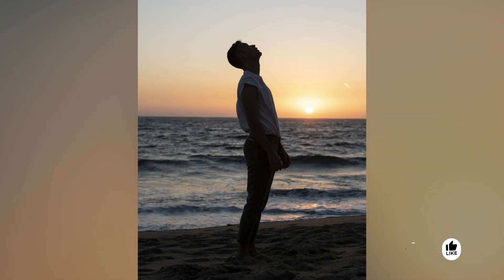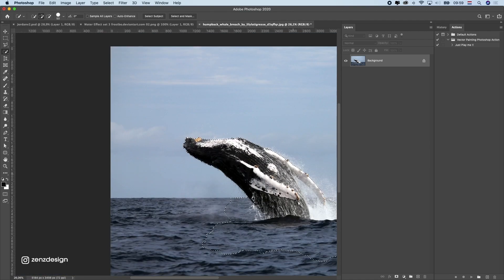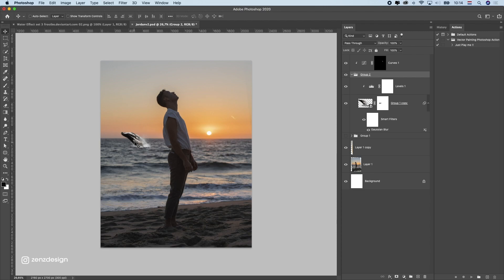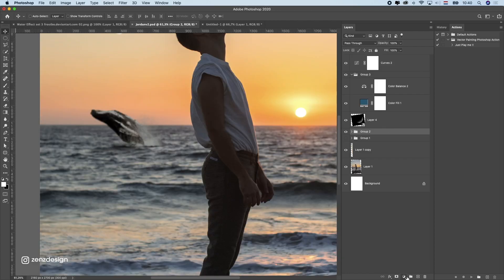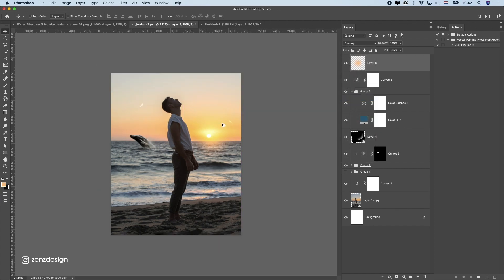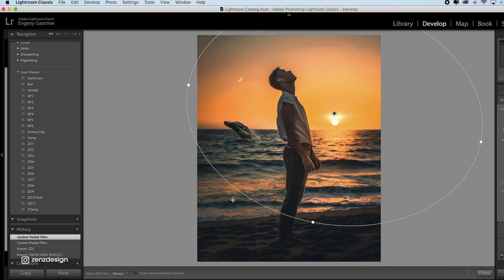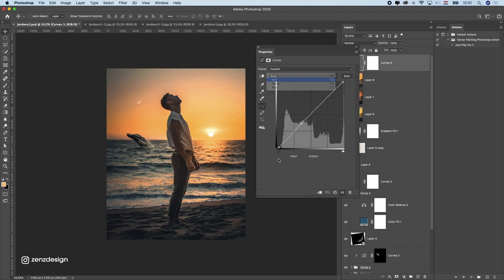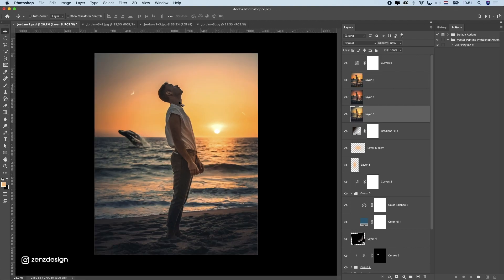How I Photo Design for Taylor Cut Films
- Photoshop & Lightroom tutorial to show you how I photo design a photo of Jordan Taylor (TaylorCutFilms). In this tutorial I am editing a dark sunset photo on the beach for Jordan Taylor, adding a whale in the background, and set the mood right for this photo edit. After that I will do some more editing in Lightroom.

This tutorial has a voice-over and is easy to understand.

► LET’S CONNECT